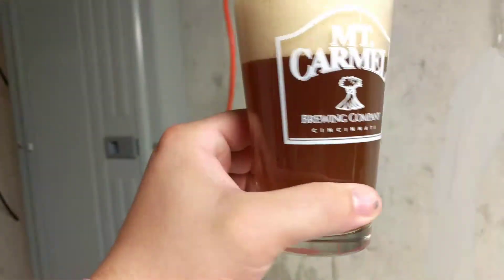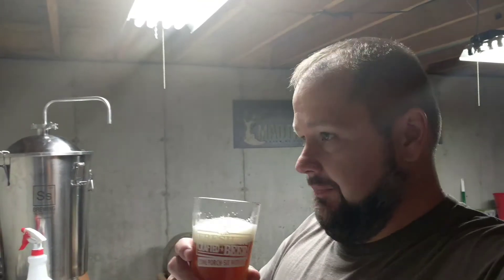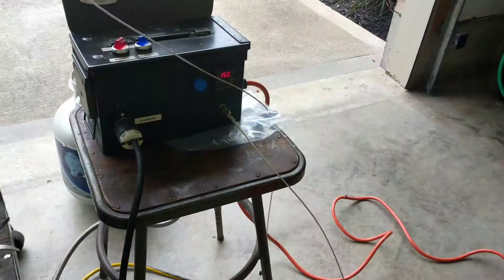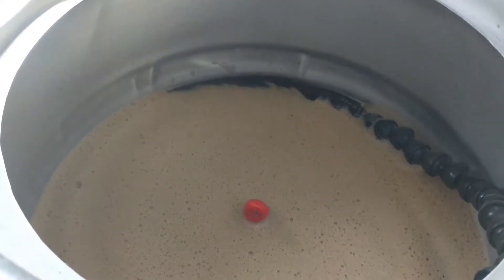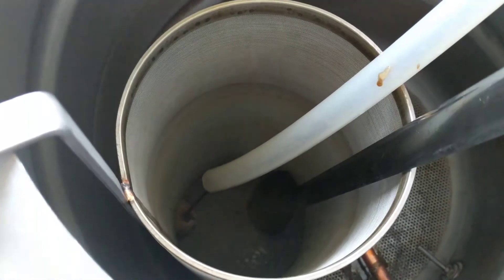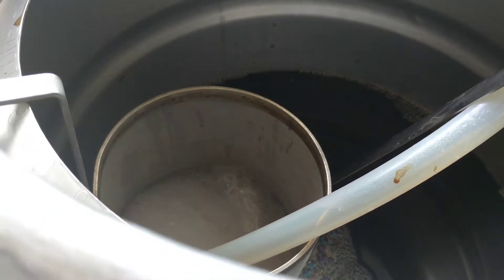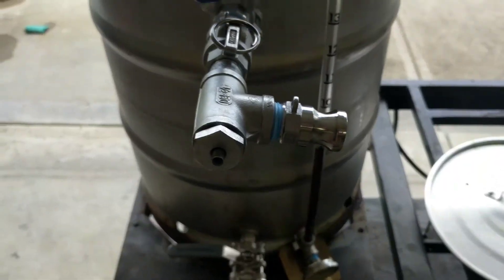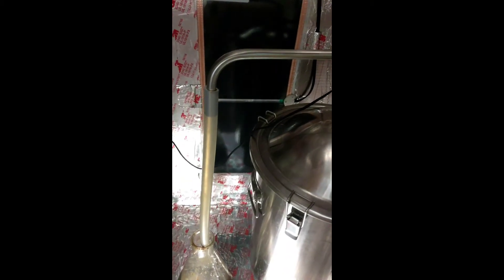Homebrew Wednesday #145. Barrel filler RIS brew clips.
Some short brew day clips.